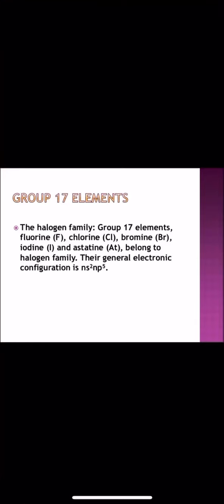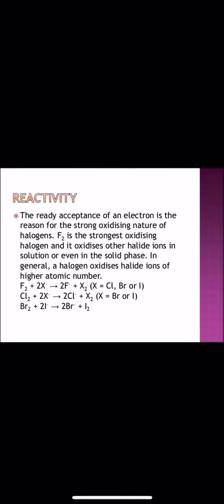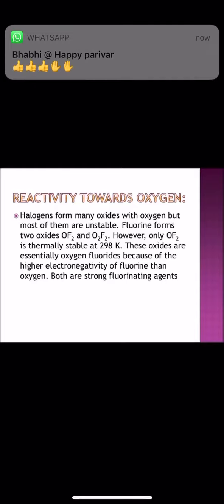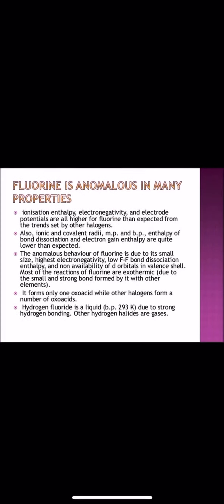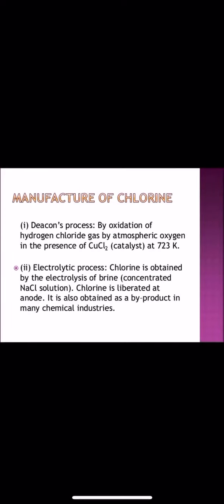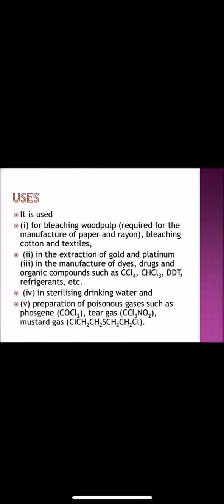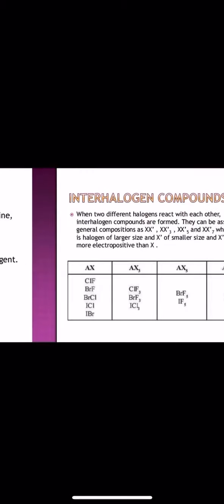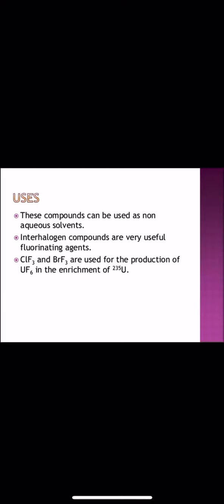p Block Elements,Halogen Family,Group 17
Sudha Malhotra,kVITBP,Dehradun